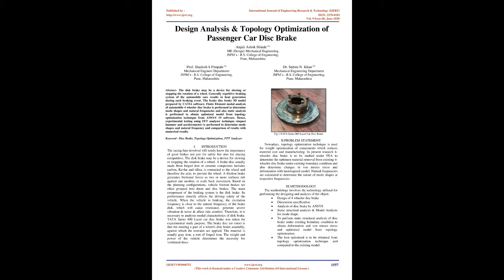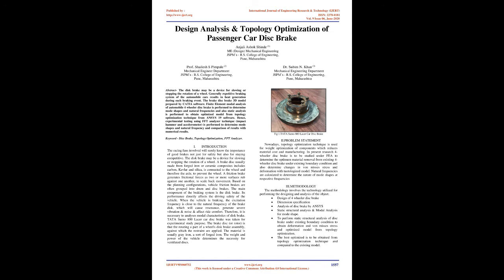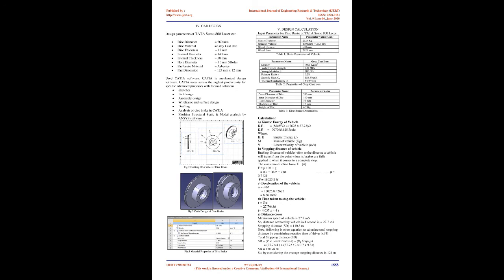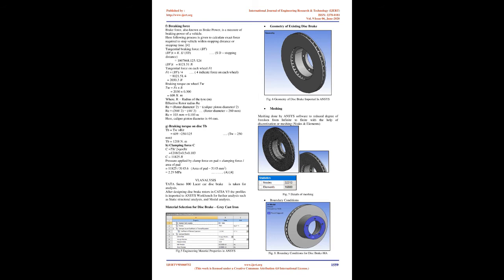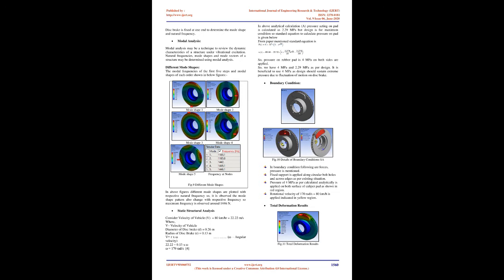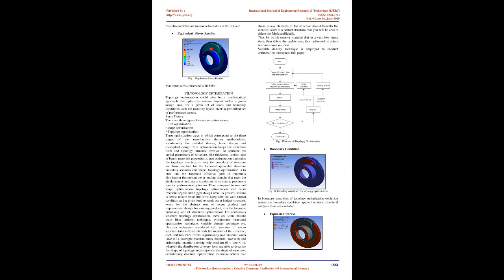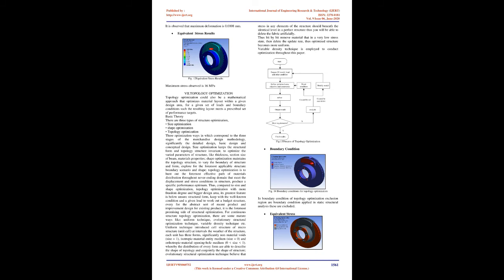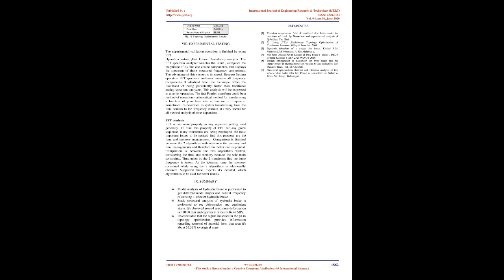Design Analysis & Topology Optimization of Passenger Car Disc Brake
Anjali Ashok Shinde , Shailesh S Pimpale , Dr. Subim N. Khan

The disk brake may be a device for slowing or stopping the rotation of a wheel. Generally repetitive braking system of the automobile cars results in heat generation during each braking event. The brake disc brake 3D model prepared by CATIA software. Finite Element modal analysis of automobile 4 wheeler disc brake is performed to determine mode shapes and natural frequencies and also static analysis is performed to obtain optimized model from topology optimization technique from ANSYS 19 software. Hence, experimental testing using FFT analyzer technique (impact hammer and accelerometer) is performed to determine mode shapes and natural frequency and comparison of results with numerical results.